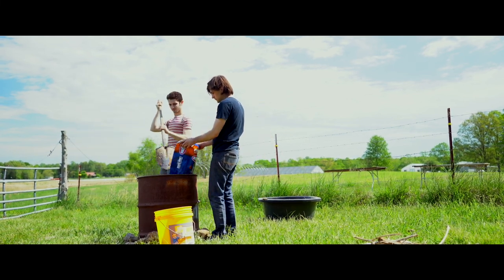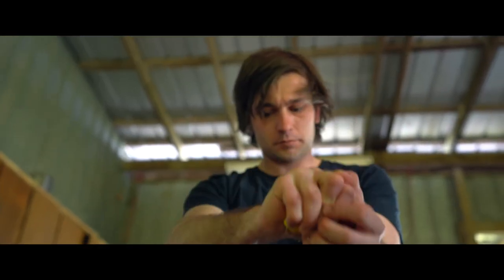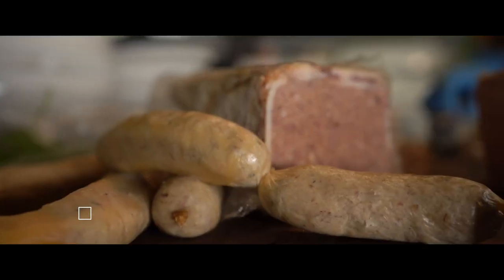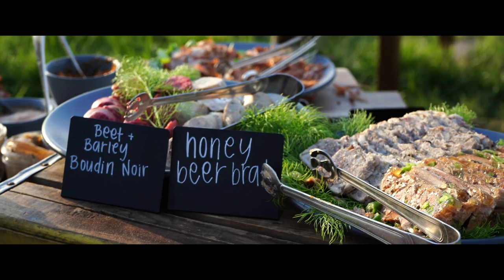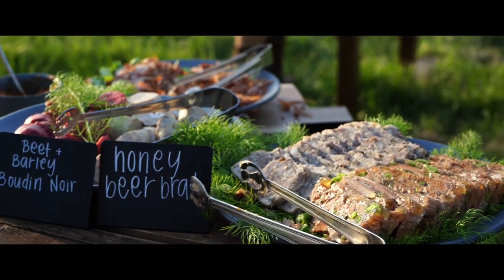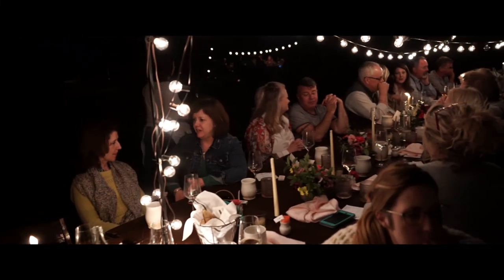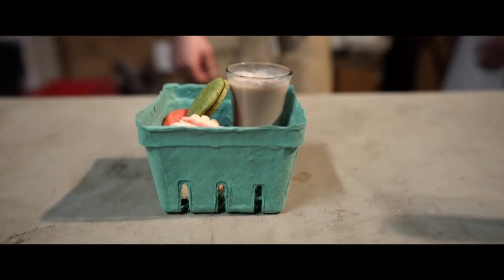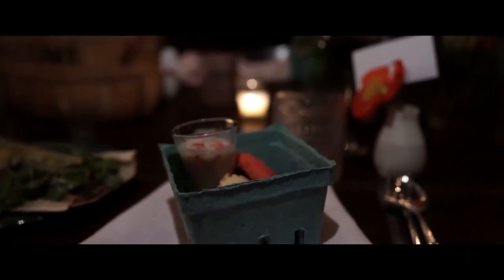Long Final Edible Nashville Farm Dinner Spring 2019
2019 Spring Farm Dinner at Sugar Camp Farm with Chef James Kerwin of Little Fib and Edible Executive Chef Skylar Bush.